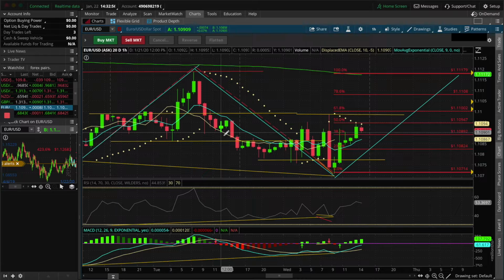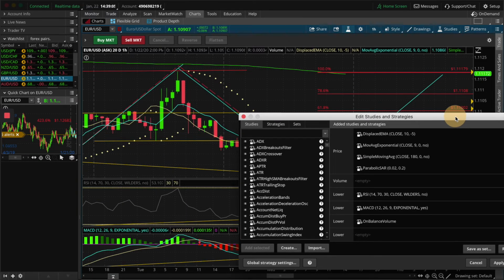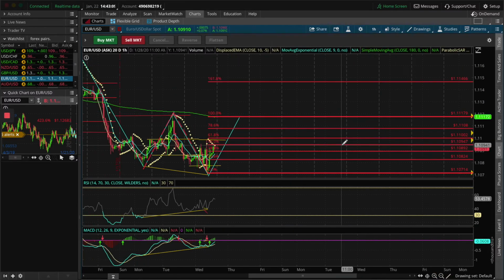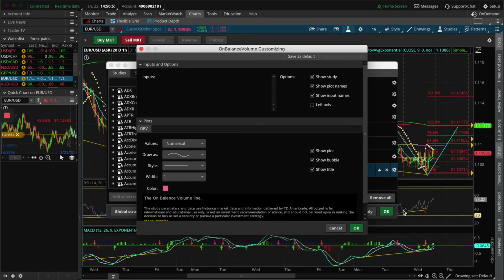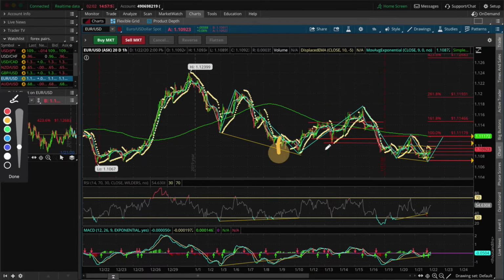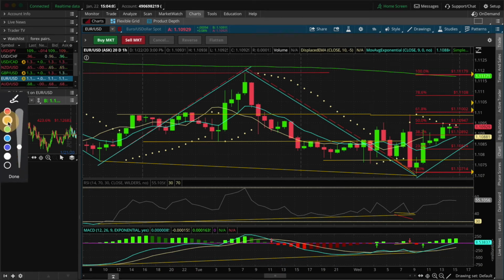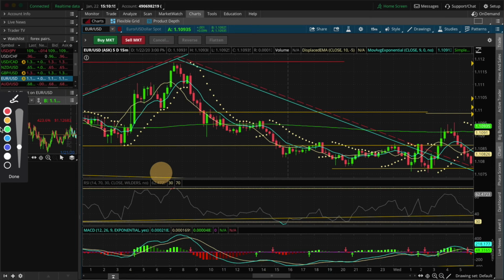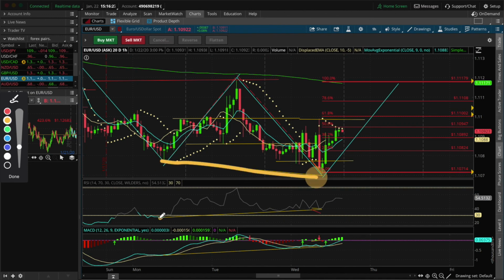A Crash Course On Forex